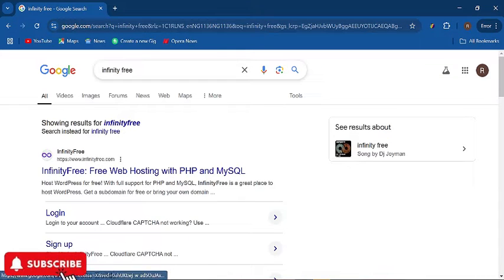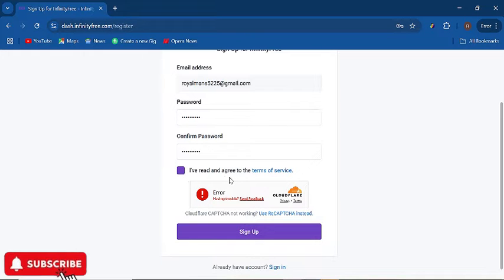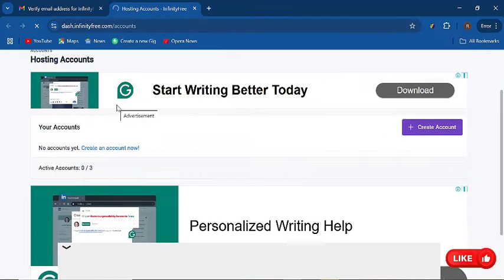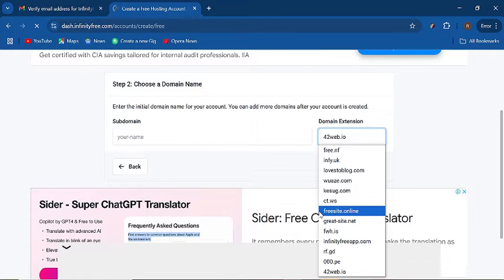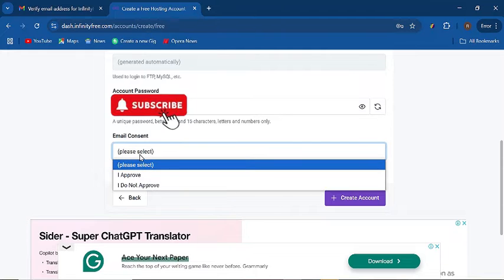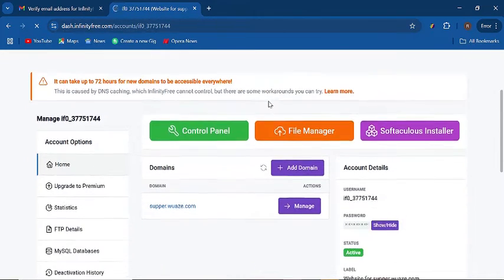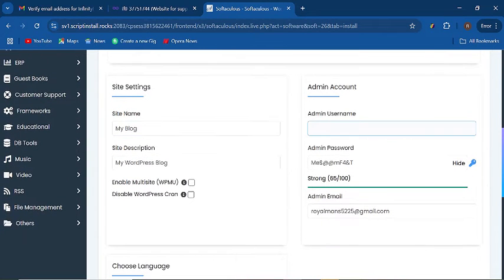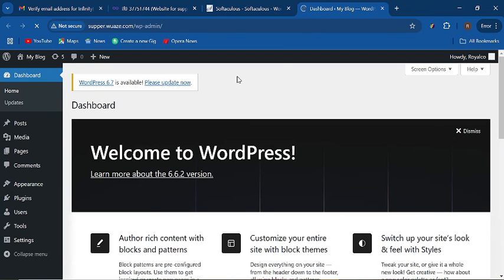How to Host a Free Website with InfinityFree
Learn how to host a free website with InfinityFree, a reliable web hosting platform that offers unlimited hosting, bandwidth, and SSL certificates. In this tutorial, we'll walk you through the process of setting up a free website with a free domain, using InfinityFree's user-friendly website builder. With InfinityFree, you can enjoy premium hosting features, including unlimited domains, ecommerce hosting, and fast loading speeds, without breaking the bank. Plus, you'll get access to website management tools, ensuring your online store or website is always up and running smoothly. Discover the benefits of hosting your website with InfinityFree and take the first step towards creating a professional online presence.